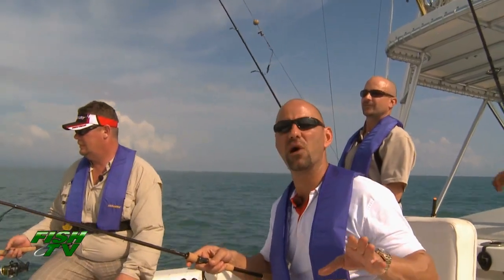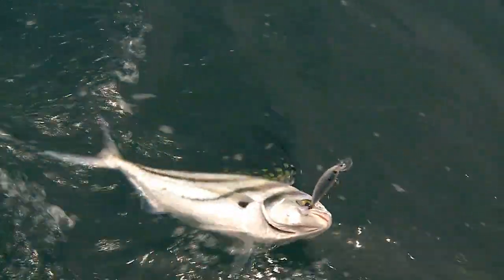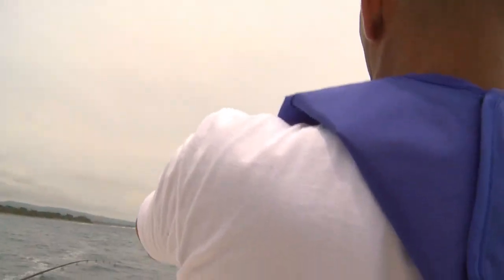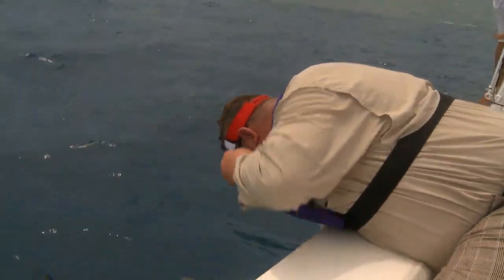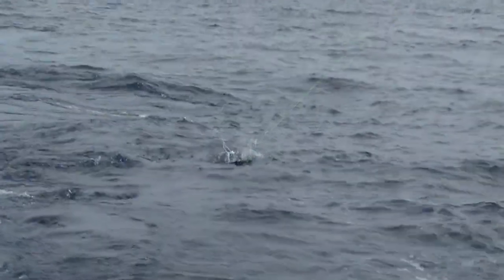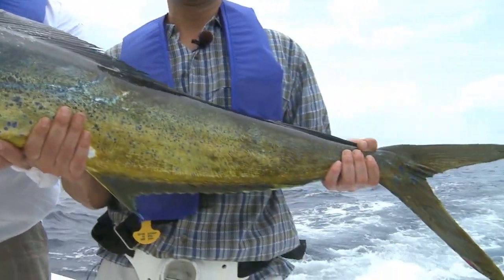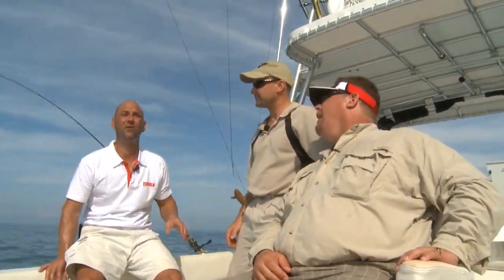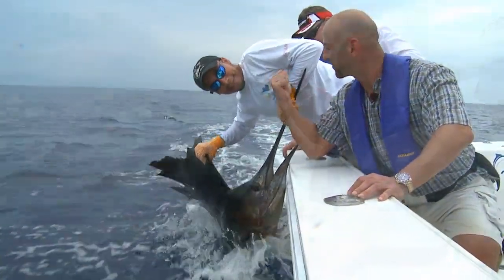FISH TV Costa Rica Rooster fishing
TROLLING  X-RAPS FOR ROOSTER FISH